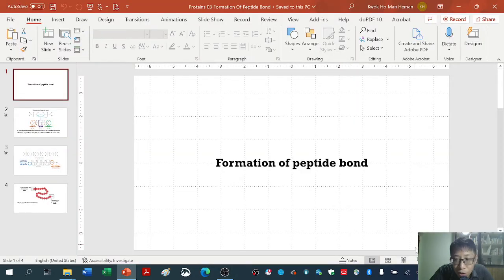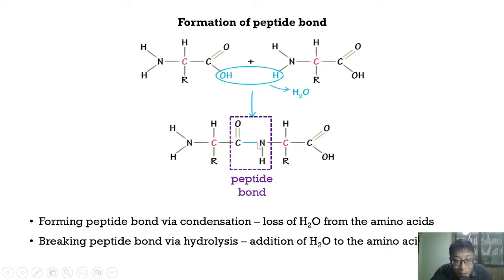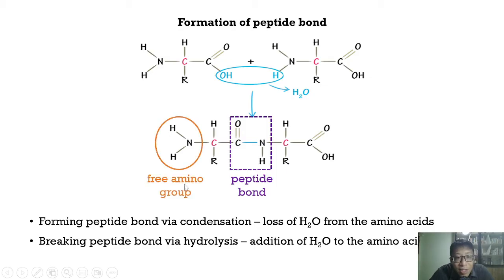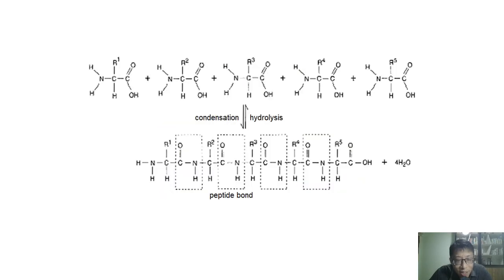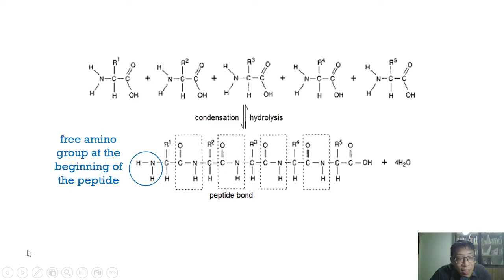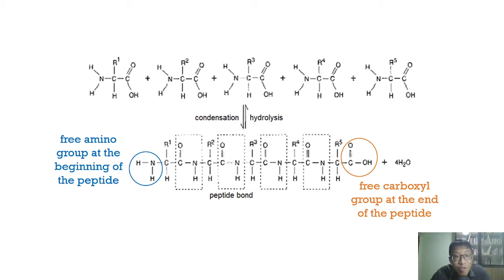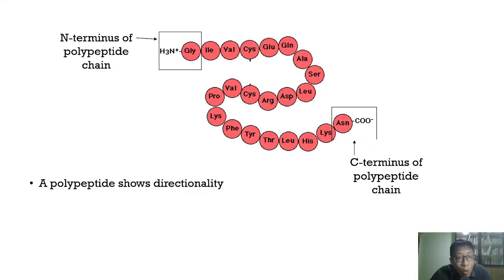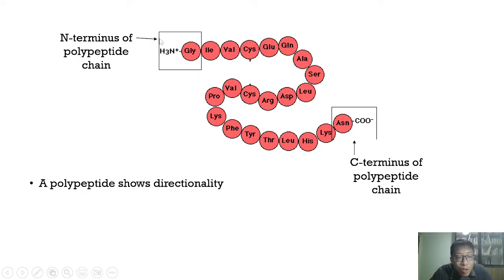Proteins 03 Formation Of Peptide Bond